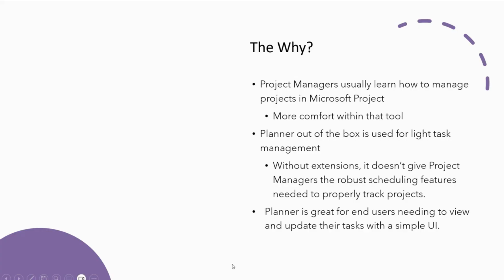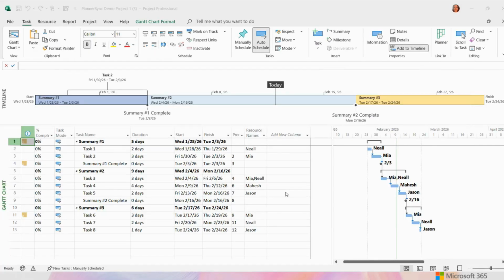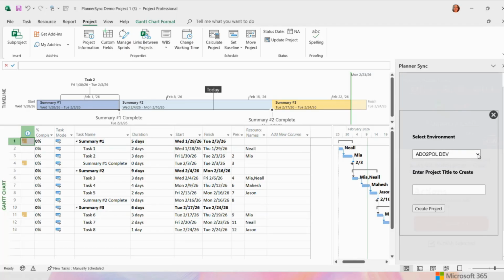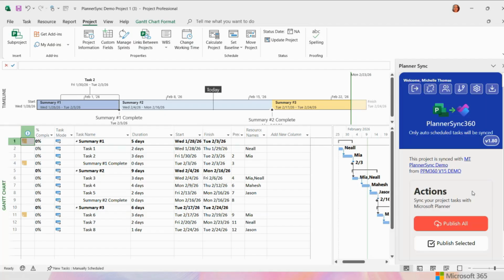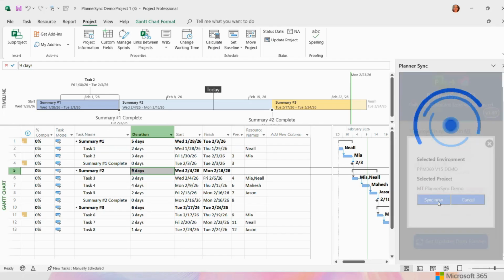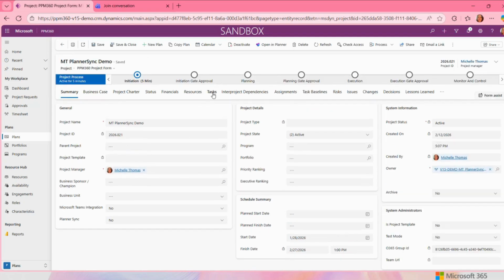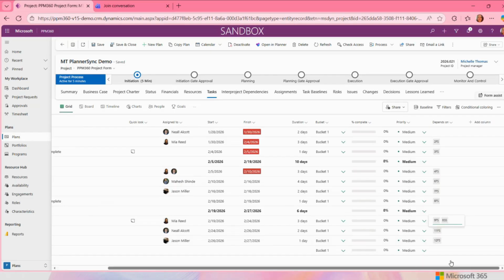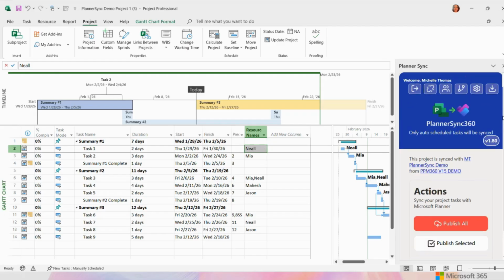Planner Power-Ups Series: When Planner Needs a Project Plan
Planner is perfect for team execution—but some projects need more structure.

In this episode of Planner Power-Ups, we’ll explore what happens when tasks turn into timelines, dependencies, and real project schedules—and how you can make that transition without disrupting your team.

You’ll see:
-Common signs your project has outgrown Planner
-How Planner to Project Sync preserves team ownership and progress
-How PMs get structure without forcing teams into new tools

This session is ideal for organizations that want flexibility for teams and control for project leaders.